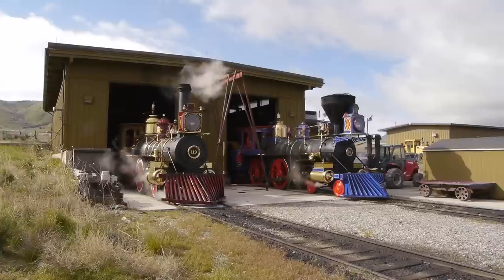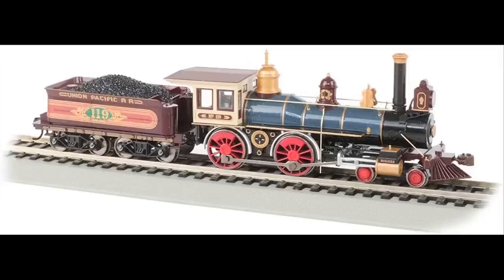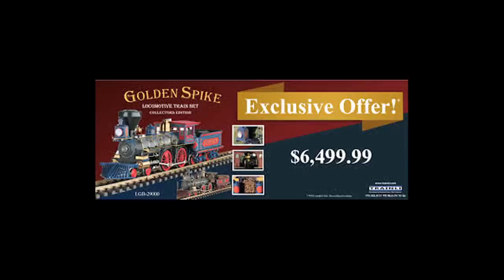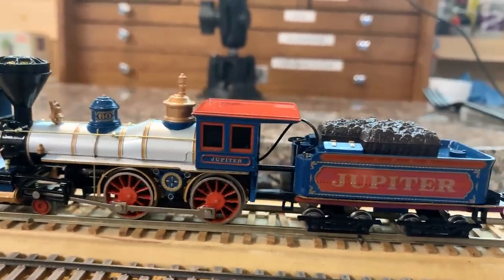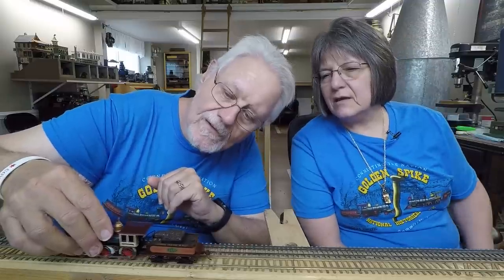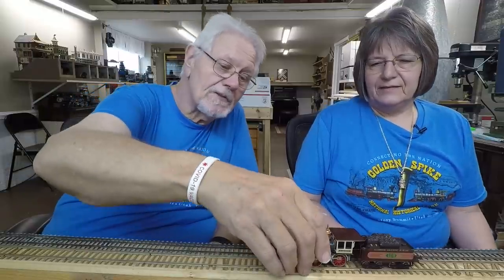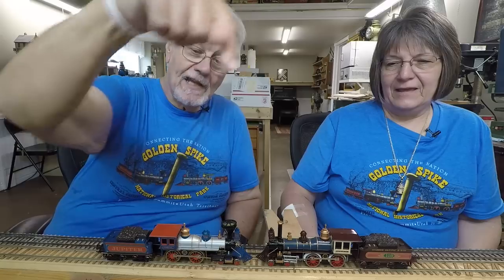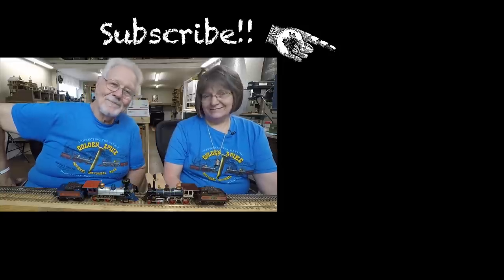Bachmann HO Scale Jupiter and 119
The Bachmann HO "standard" version of Union Pacific 119 and Central Pacific's Jupiter. The Golden Spike locomotives.

These HO locomotives have been on the market for decades, but over time they have been greatly improved. These two represent near-current models, having improved performance and more accurate paint jobs.

The most current versions are DCC with sound and sell for about $220 each. They have these same paint schemes which are mostly correct.

We have created a "playlist" of Golden Spike and Spike 150 shows! Check it out...